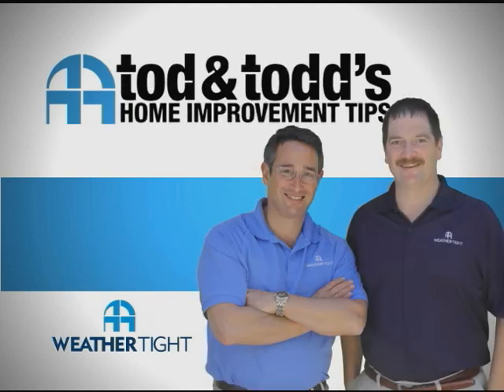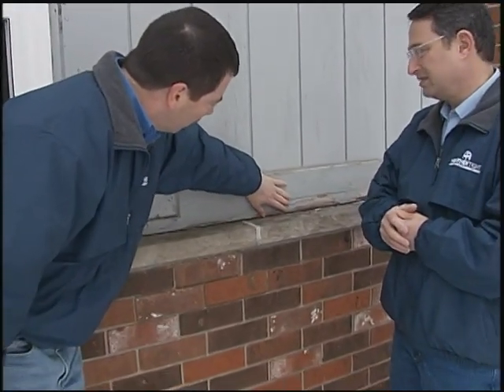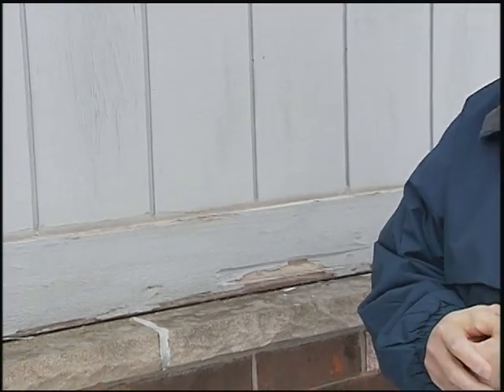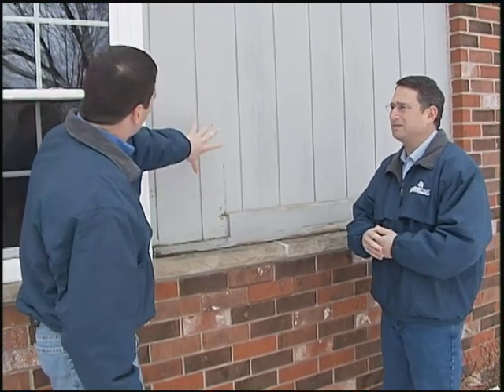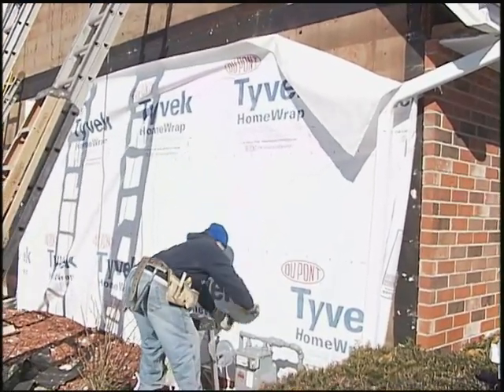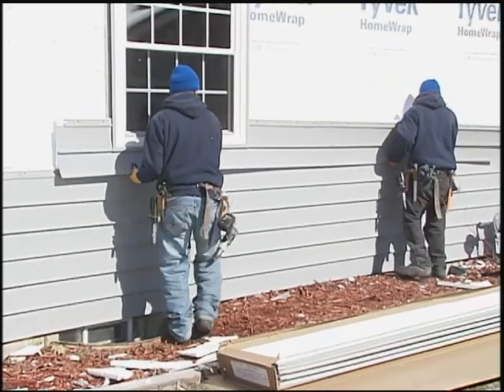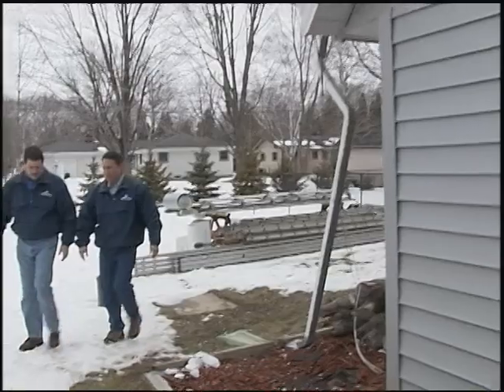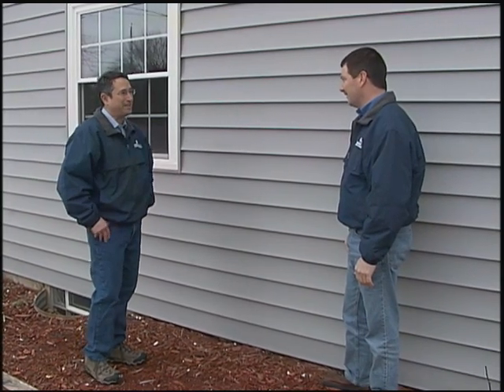Should you replace your siding in winter? | Weather Tight Corp.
When is the best time to replace the siding on your home? The answer is simple, when you need new siding! Tod and Todd are at a home in Franklin in the winter that is ready for new siding.

Tod and Todd showcase a home with severely water damaged siding, and how to replace it during the colder winter months. A key for a home like this is to determine if any damage exists beneath the siding, in addition to the siding. An insulated, vinyl siding is used to prevent long-term damage, and cracks due to extreme temperature changes.

Time Stamps:

0:05 – When is the best time to replace siding on your home? The answer is simply, when you need to
0:18 – Tod and Todd are at a home in Franklin, while the siding is being replaced in the snow
0:28 – Todd shows some of the issues that helped this homeowner identify why siding replacement was necessary
0:58 – Tod talks through the damage on this home, and why replacement was the best option instead of repairing
1:40 – The old, waterlogged siding will be removed, and the crew will investigate what was behind it
2:10 – A Tyvek housewrap will be added to the home to protect before the new siding is installed
2:35 – An insulated back, vinyl siding is installed to prevent impact damages and cracks in the cold
3:13 – On the other side of the house, you can take a look at the finished product
3:56 – You can immediately start saving energy with a siding replacement
4:20 – Contact Weather Tight for a free consultation on any window related issues

Related Reading on WeatherTightCorp.Com:

Aluminum Siding vs. Vinyl Siding: Which is the Best Choice for Your Home?

Does Your House Need a Face Lift? It’s Time for a Siding Replacement

How Long Does Vinyl Siding Last?